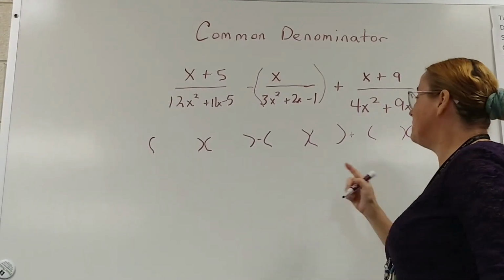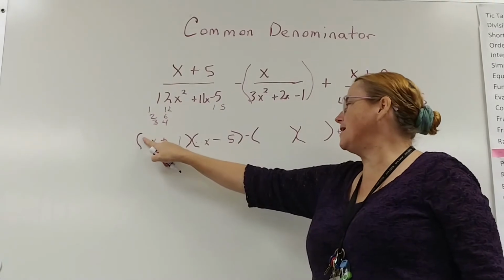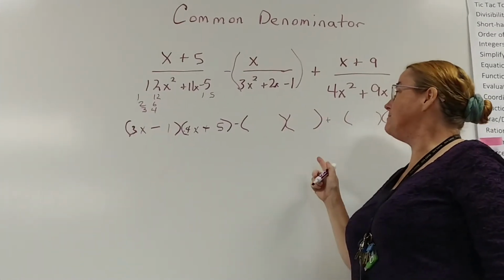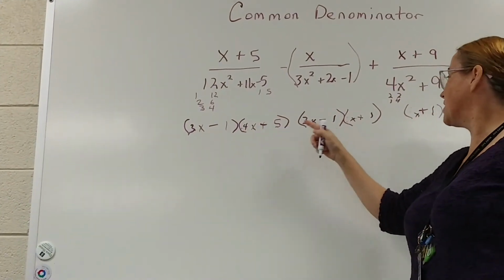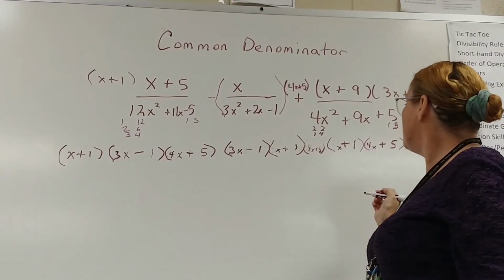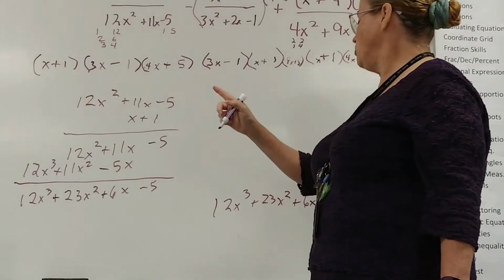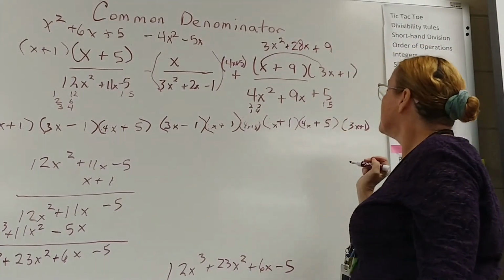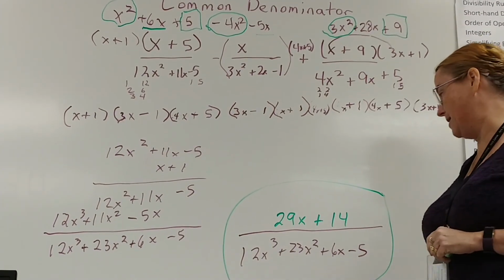Finding common denominator